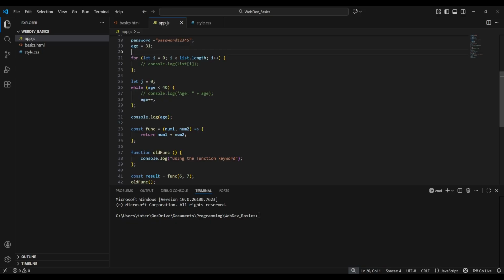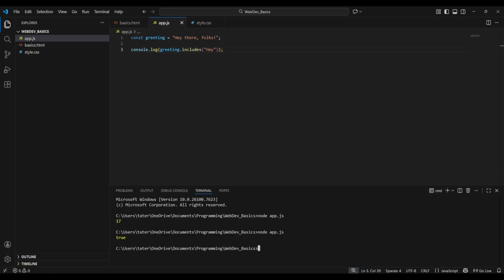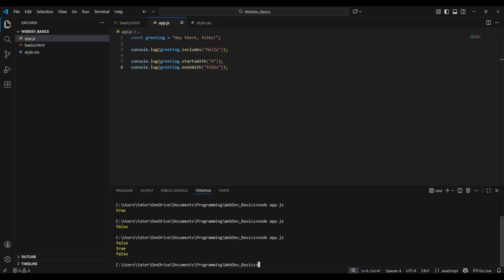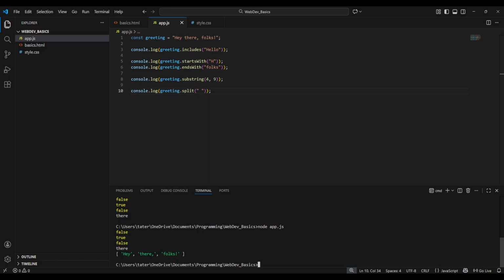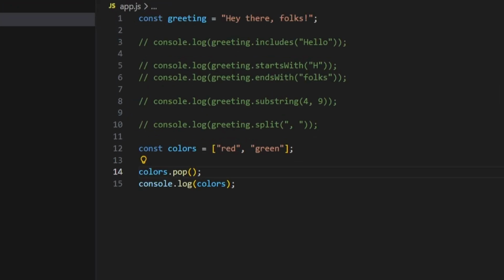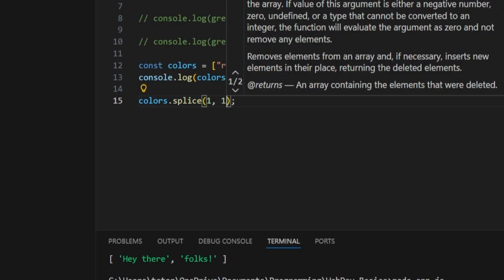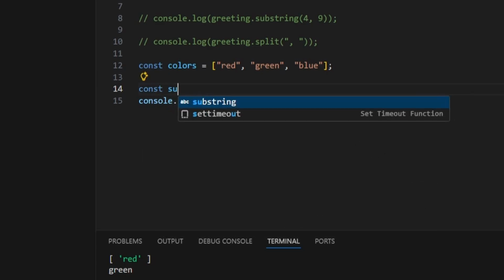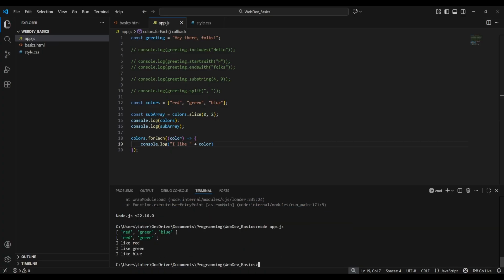JavaScript Basics - String and Array Methods | Web Development Tutorial - Ep 7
The seventh episode of this Web Development Basics tutorial series. In this video, we look at some common JavaScript string and array methods.